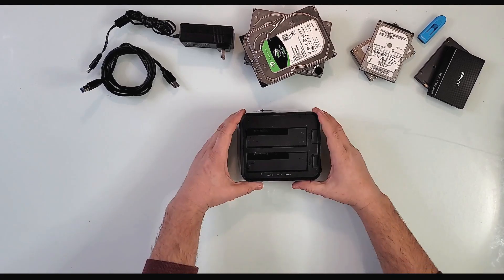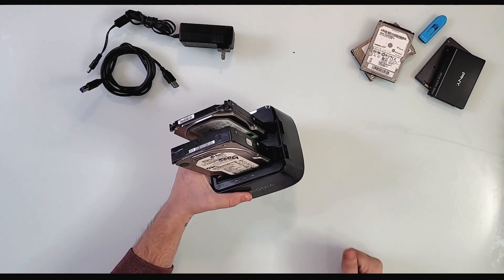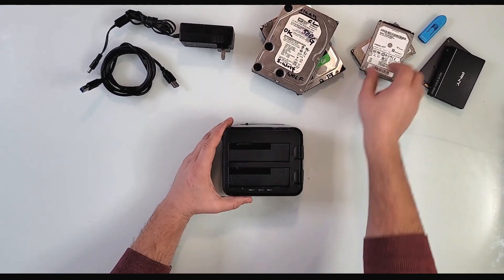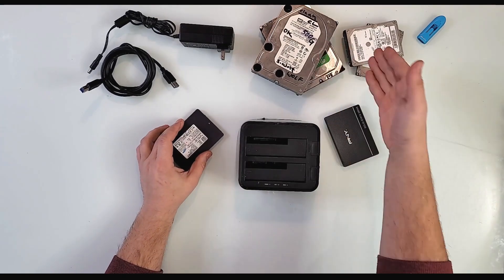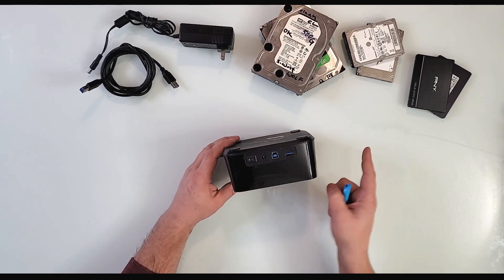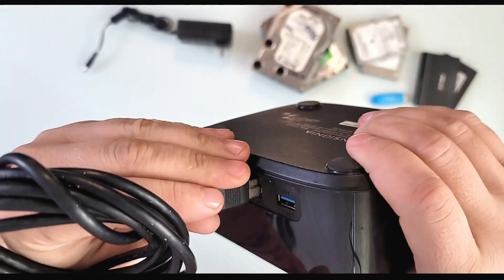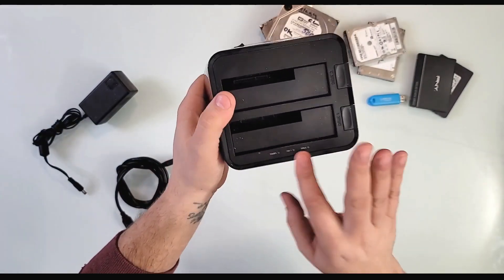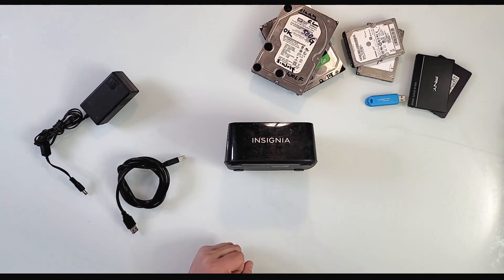Physical media isn't dead , Insignia dual Sata Docking Station